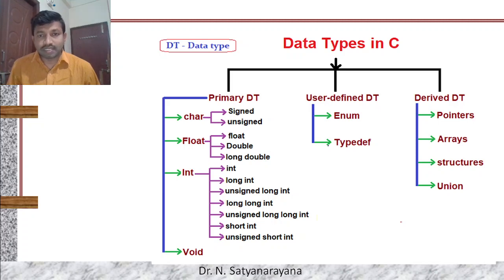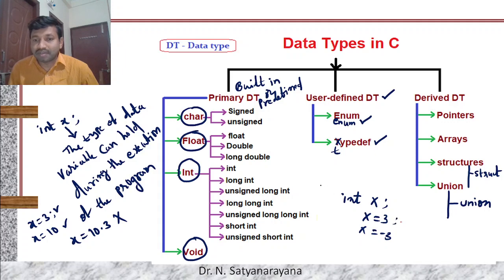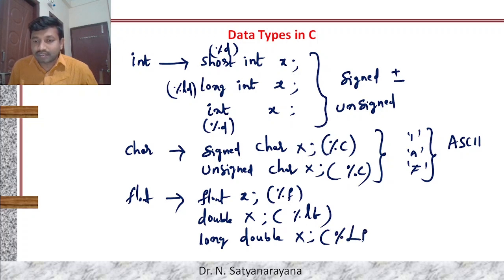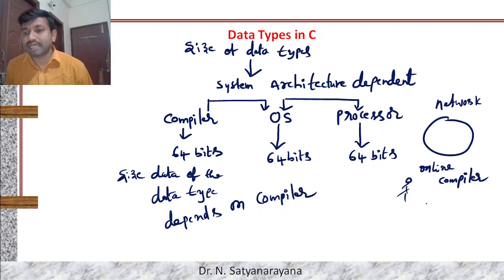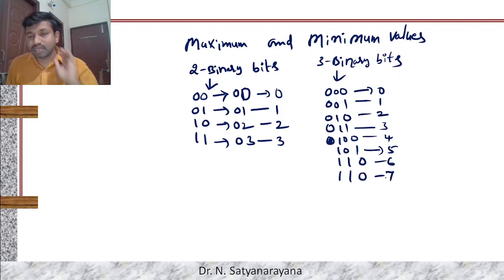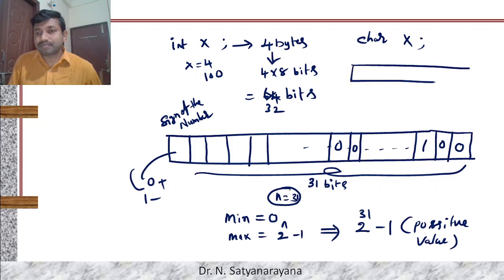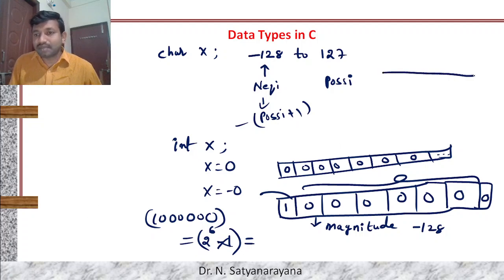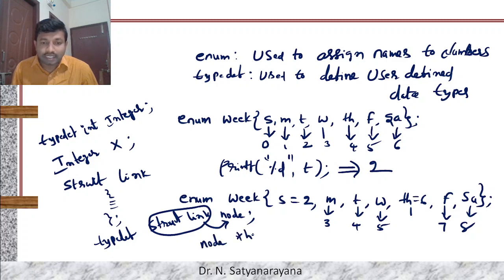Data types in C|predefined data type| Built-in data types | Range of data types |Size of data types